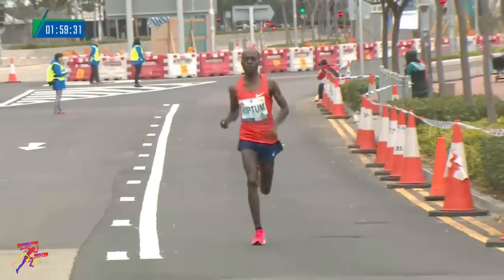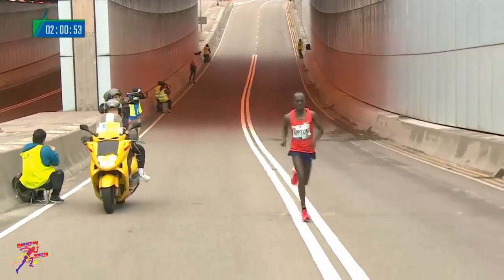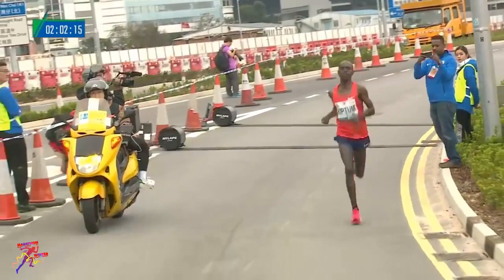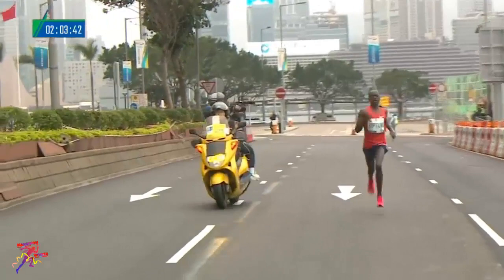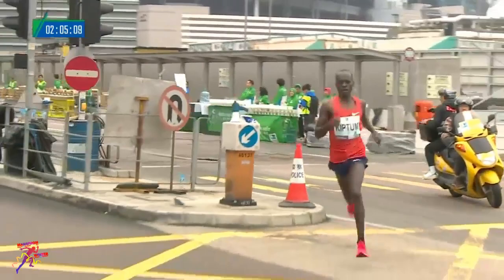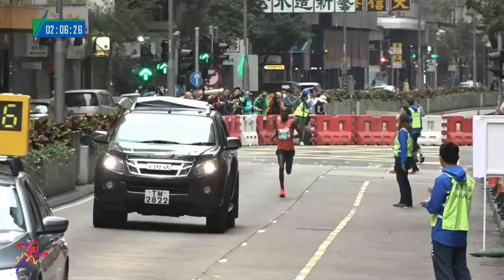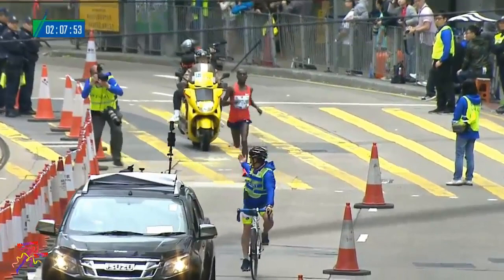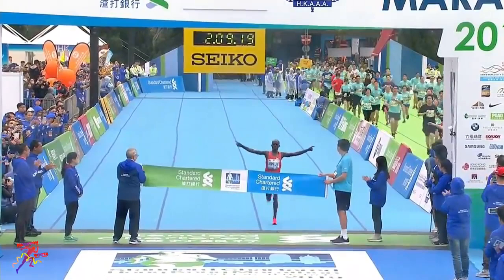Barnabas Kiptum at Standard Chartered Hong Kong Marathon 2019. Last Miles!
Copyright by Standard Chartered Hong Kong Marathon
Since 2016, the Standard Chartered Hong Kong Marathon was recognised as the IAAF Gold Label Road Race. It proves the race has achieved the highest standard in IAAF, and it also attracts many elite runners around the world to compete in Hong Kong. With the positive feedbacks from runners, we have been working closely with government parties to run into the city hub by having more spectators cheer along the route. I believe that every runner would enjoy running in the most scenic roads in Hong Kong with the amazing atmosphere.